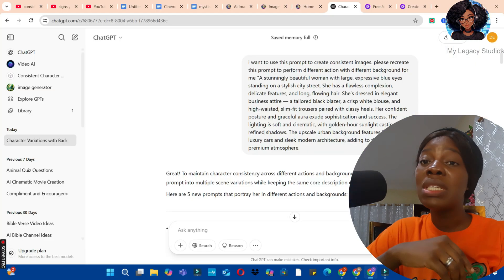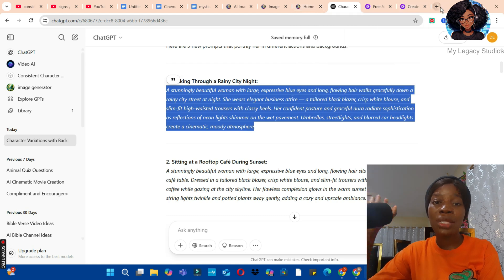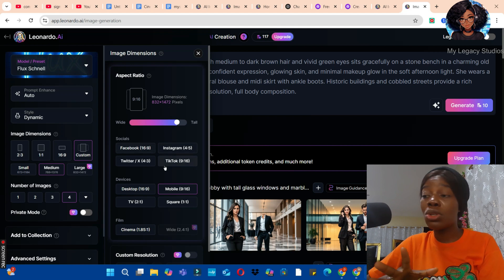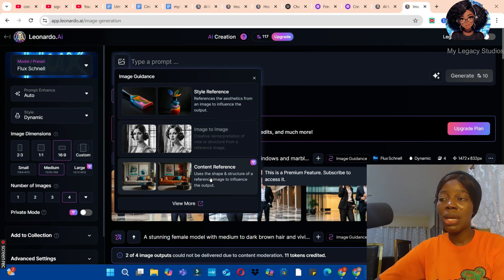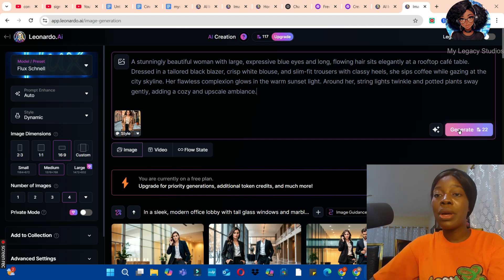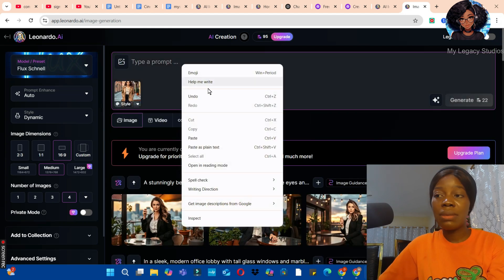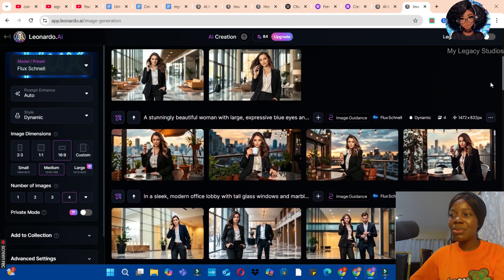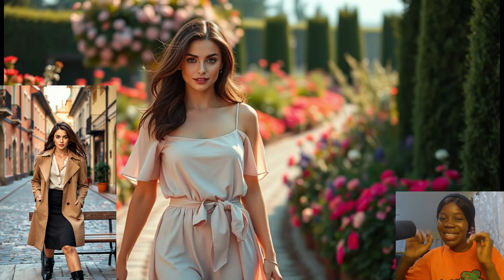How To Create Consistent AI Characters with Leonardo AI (FREE & Easy!)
How To Create Consistent AI Characters with Leonardo AI (FREE & Easy!). Are you tired of inconsistent character designs in your AI images? In this video, I’ll show you step-by-step how to create multiple consistent characters using Leonardo AI – for free! Whether you’re a storyteller, animator, content creator, or game developer, this method will help you design characters that stay the same across different scenes and poses.

✅ Perfect for:

AI Animation Projects

Comic Book and Story Illustration

YouTube Videos and Shorts

Character-Driven Content

🔥 What you'll learn:

How to use Leonardo AI for consistent characters

The best settings to keep character features the same

How to generate multiple poses and scenes

Tips for exporting and using your characters in other tools

💡 No paid plans needed — this works with the free version of Leonardo AI!

🛠️ Tools used:

Leonardo AI (free version)

👇 Drop your questions or show off your creations in the comments below!